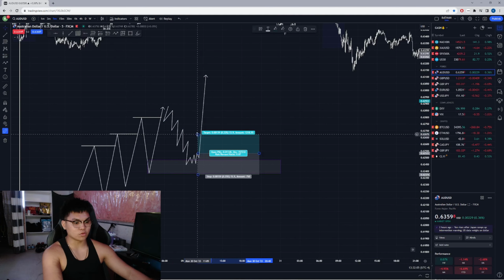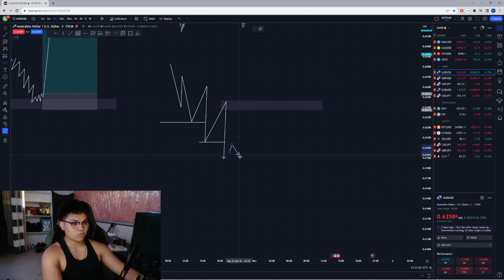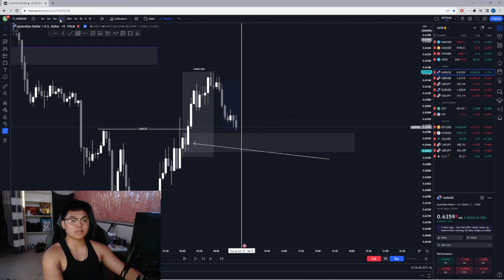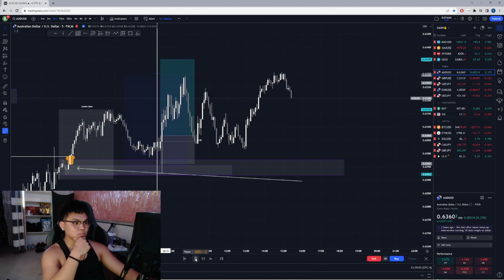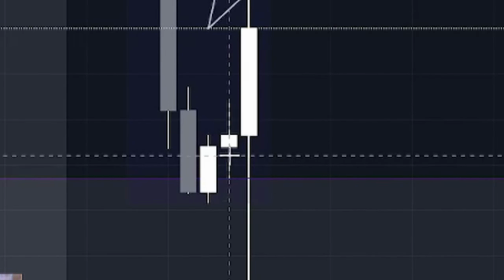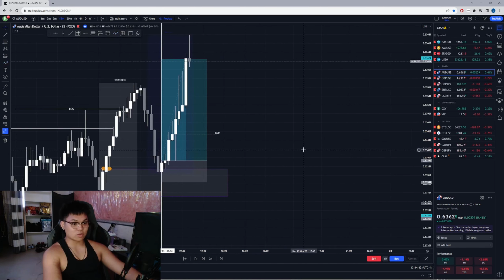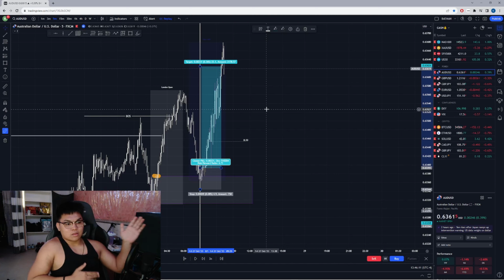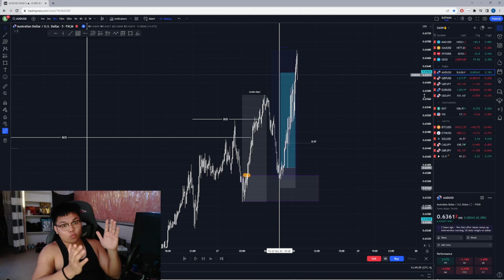NO BS Supply & Demand STRATEGY! In DEPTH TUTORIAL (FOREX)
Don't over complicate things... follow all the simple rule:
TREND DAY
BREAK OF STUCTURE
SUPPLY & DEMAND
REJECTION AND ENTER
thats itt... if u follow that with good risk managment and u still lose ITS NOT GARAUNTEED! BUT CAN U SHOW UP AGAIN WITH CONFIDENCE AND DO IT AGAIN THE NEXT DAY!

We are Kavefx "themodernwave"